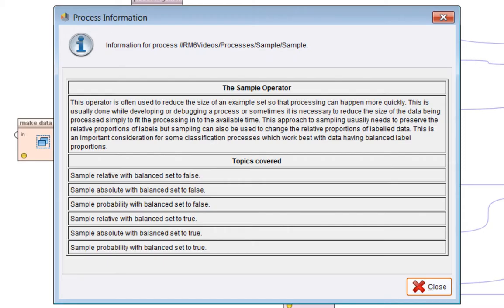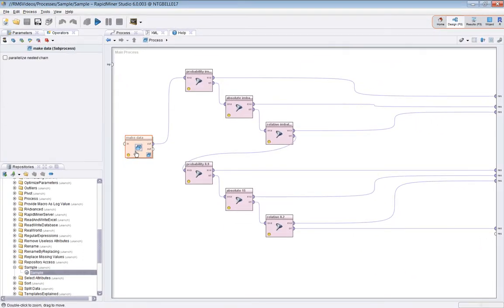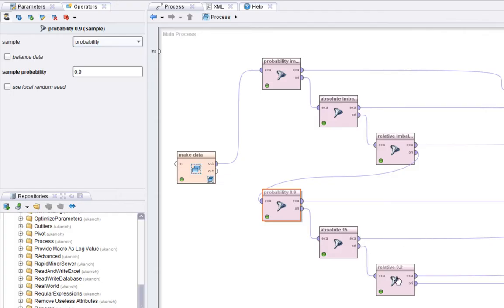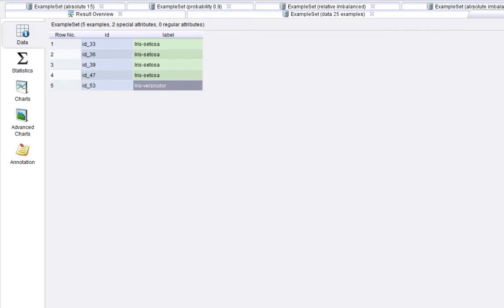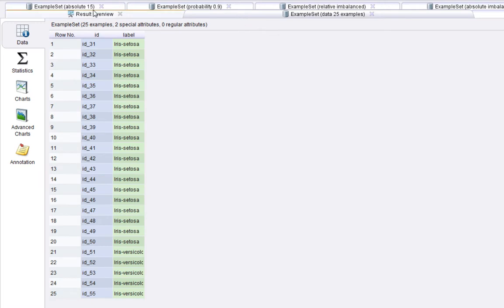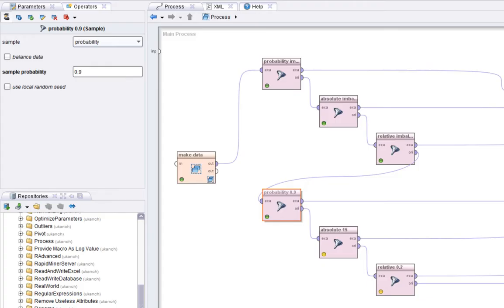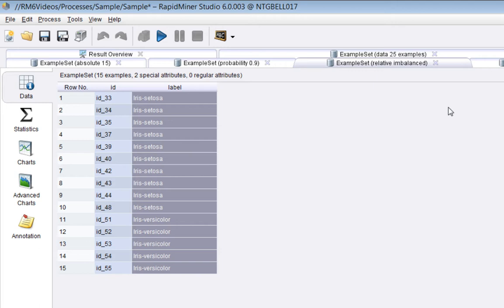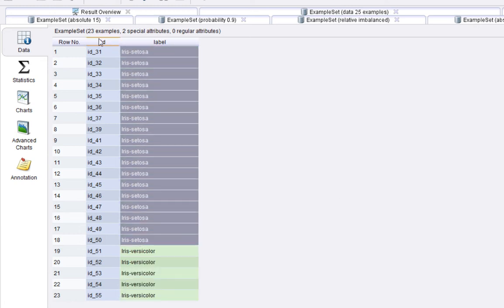Sampling in RapidMiner - Data Mining